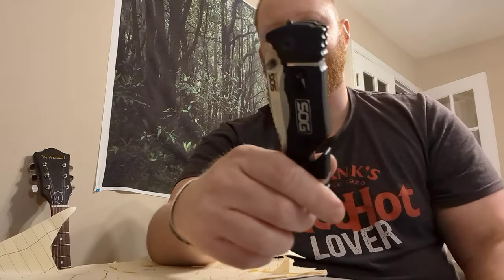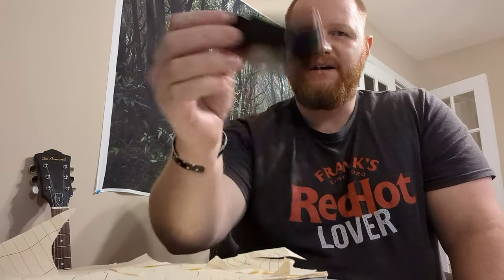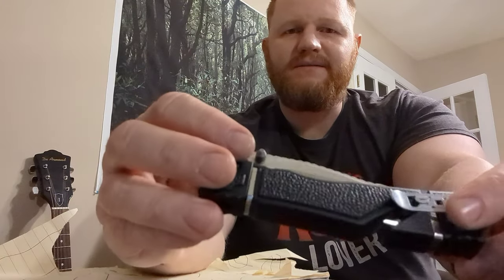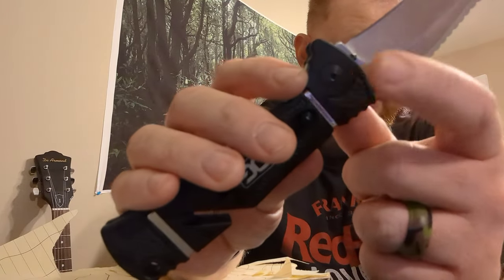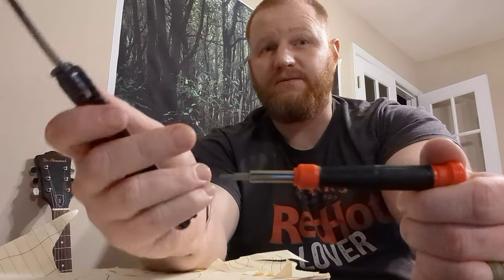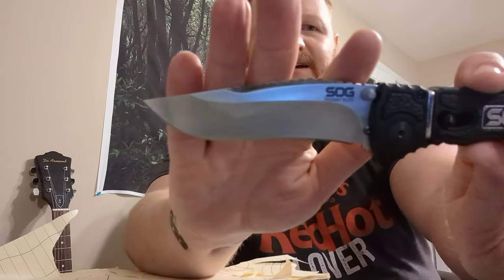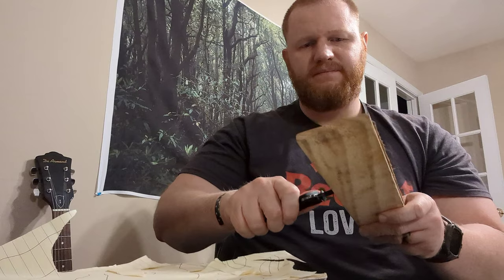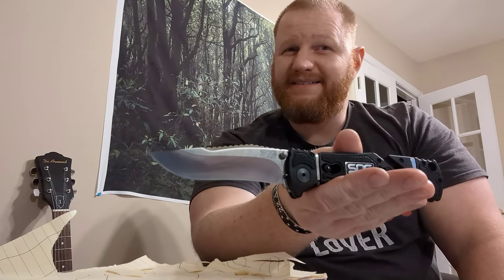SOG Trident Elite Chit Chat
The SOG Trident Elite is a nice looking design that I just made a bit better with a quick tune up

I'm on Instagram as @isaac_the_noob_backwoodsman. Install the app to follow my photos and videos.

ithtjxi